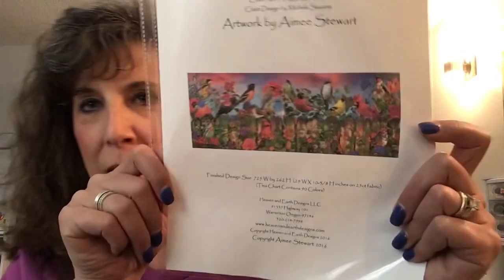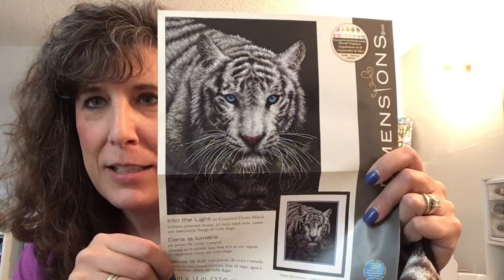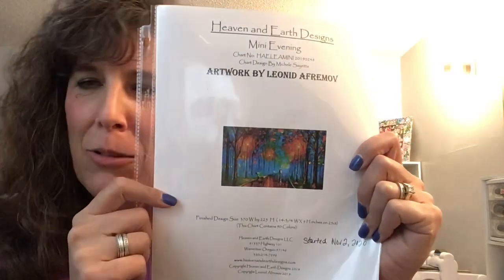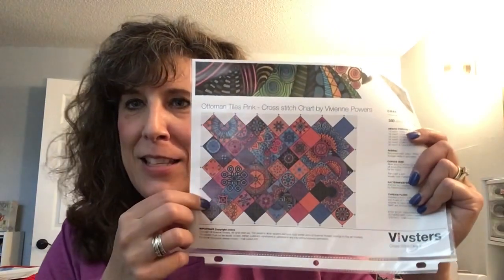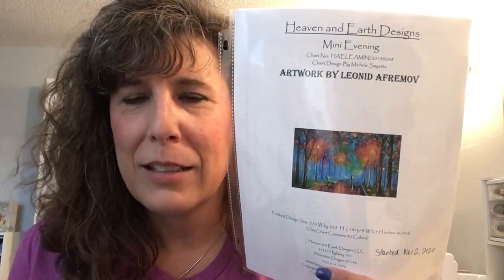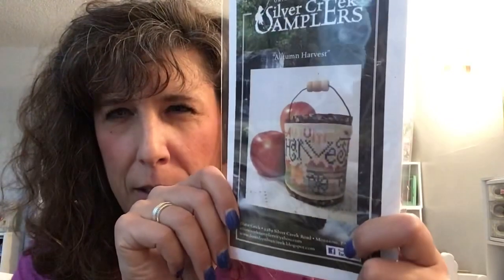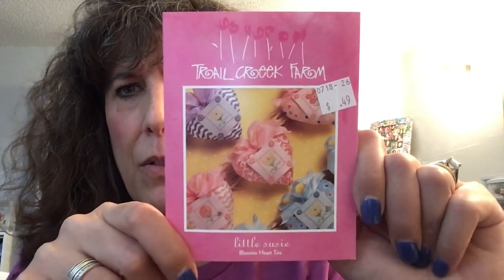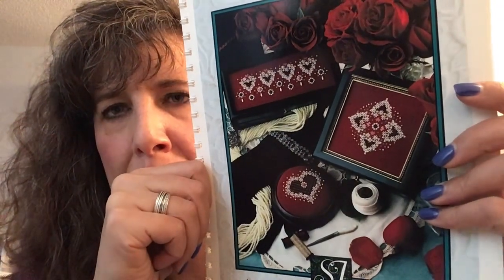Flosstube #3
Elisa - e_craftingincolorado